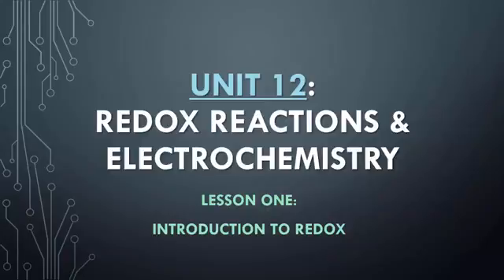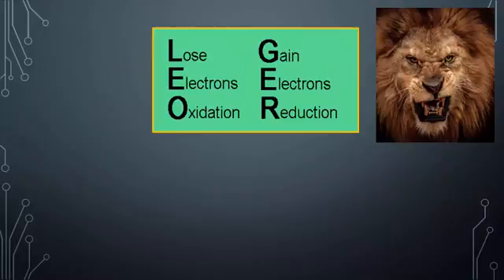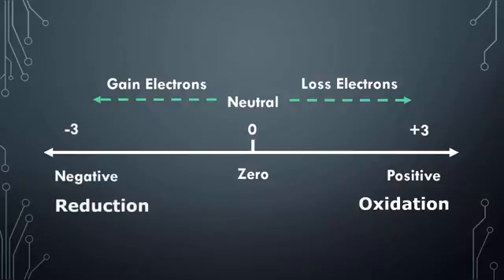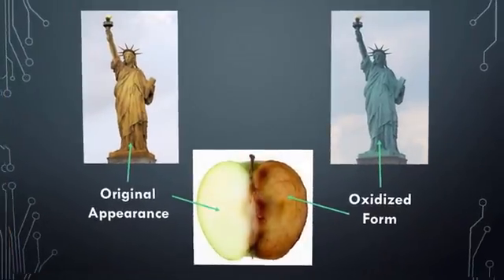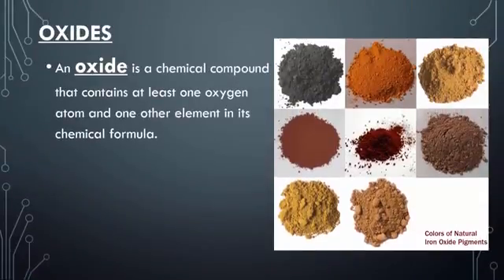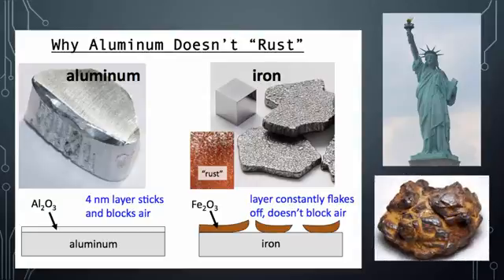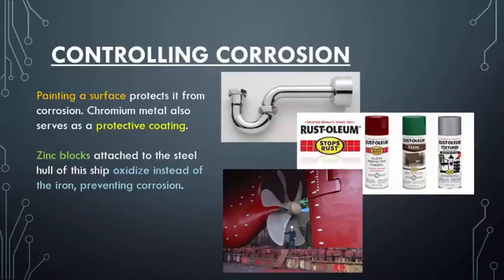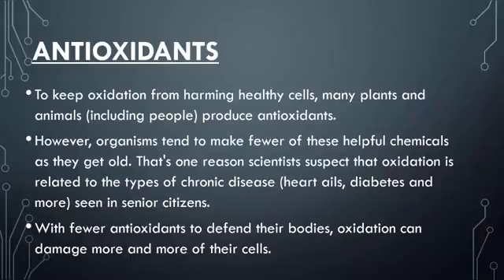U12:L1 Introduction to REDOX Chemistry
Welcome to the introductory video on Unit 12: Reduction-Oxidation Reactions with Electrochemistry starring Mrs. Diamantopoulos and Mr. Schoenherr!